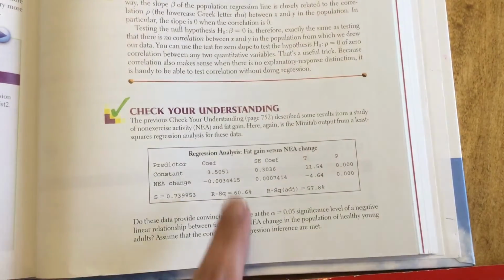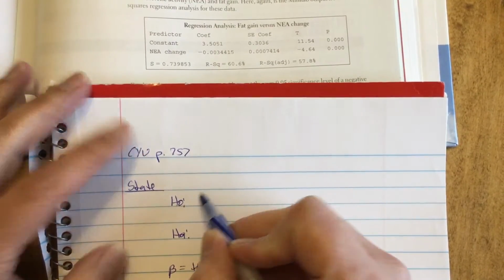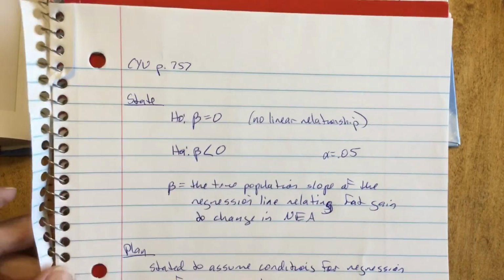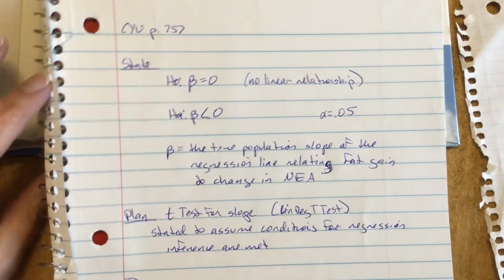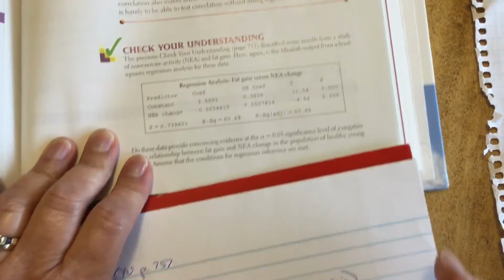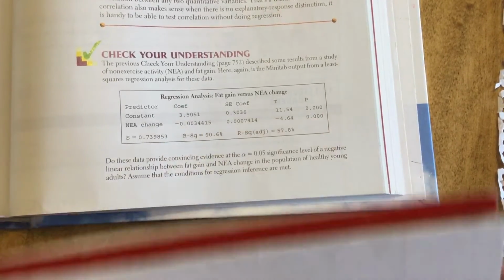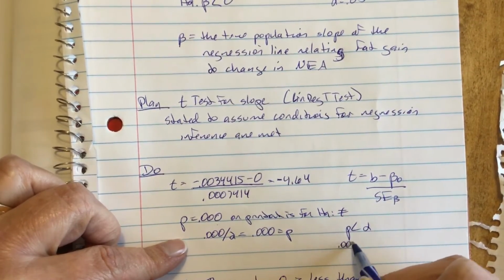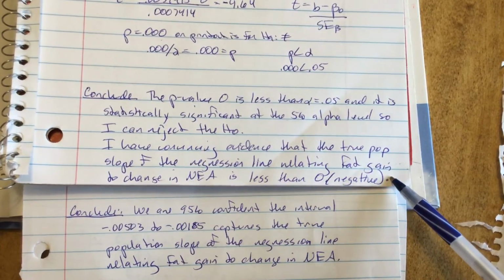Ch 12 CYU page 757 T Test for Slope